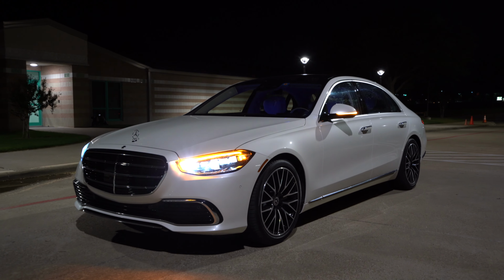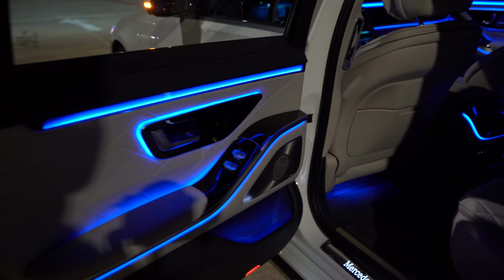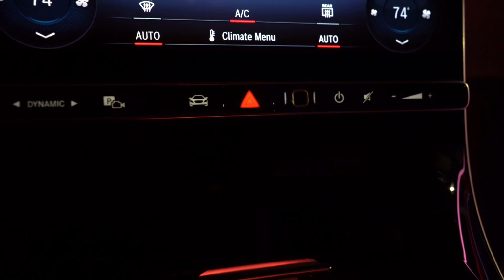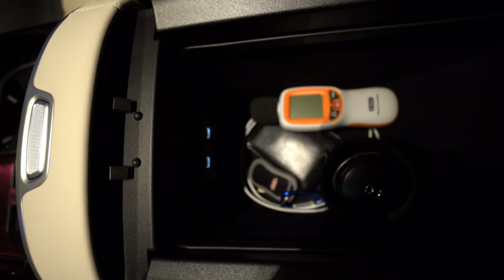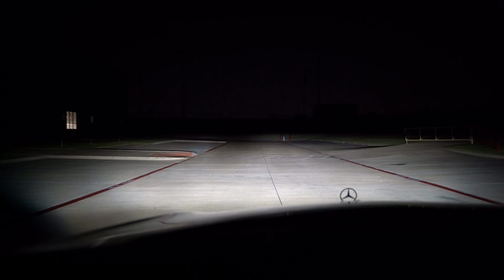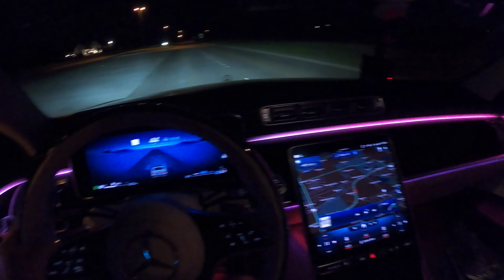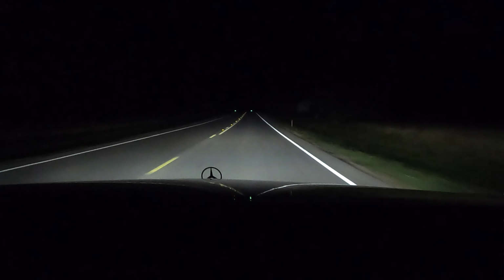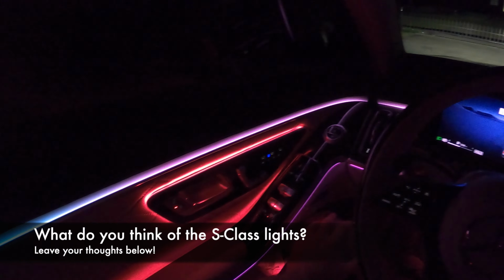AMAZING Lights! | Mercedes-Benz S-Class Night Review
The Mercedes S-Class sedan does not disappoint at all with it's headlights and amazing interior ambient lighting. It's a whole different kind of experience compared to mainstream cars and this video shows it all.

5 in 1 tool (tire pressure, seatbelt cutter, flashlight, etc)

BY-SA 3.0) License.

NIGHT MUSIC

0:00 - $122k lighting
0:15 - Exterior/cargo lights
2:00 - Entry lighting and interior seats
2:53 - Interior lighting and controls
5:06 - Ambient lighting in detail
7:15 - Headlight performance near and far
8:42 - Night drive
14:42 - Closing thoughts